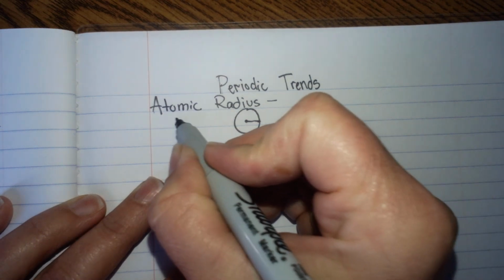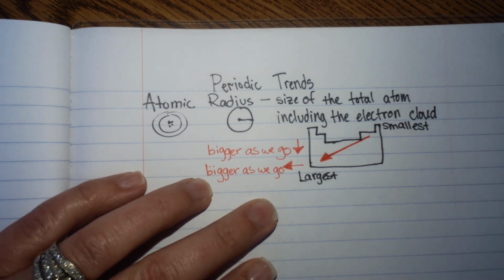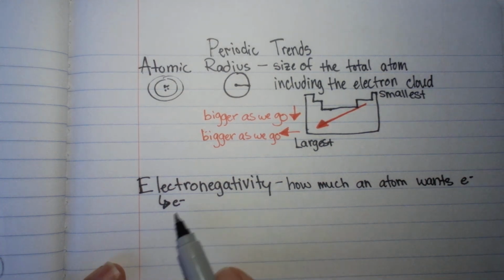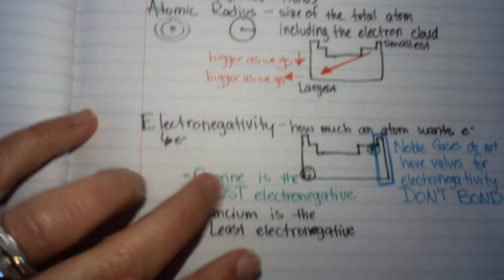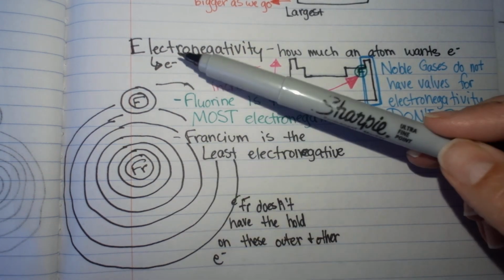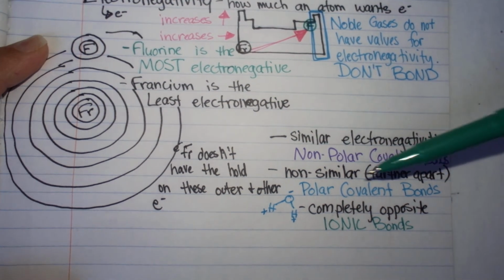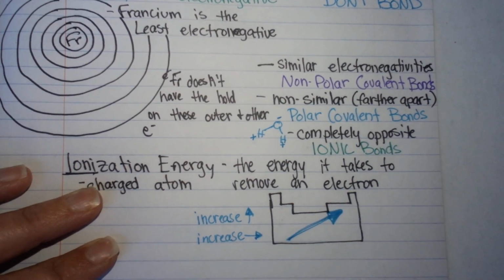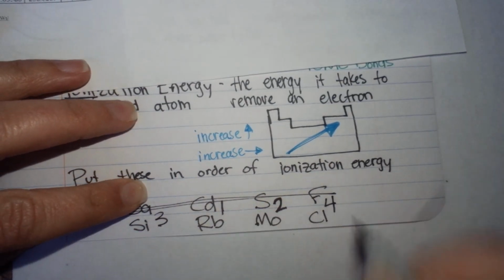Trends on the Periodic Table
atomic radius, electronegativity, ionization energy